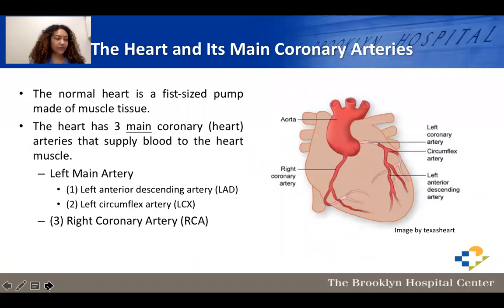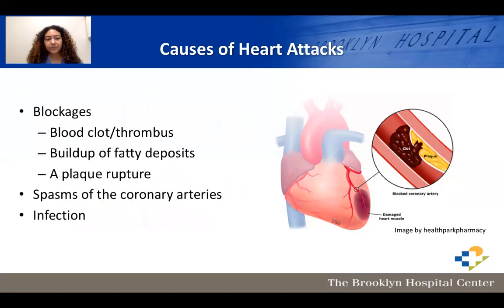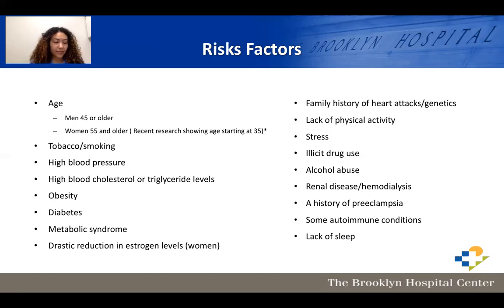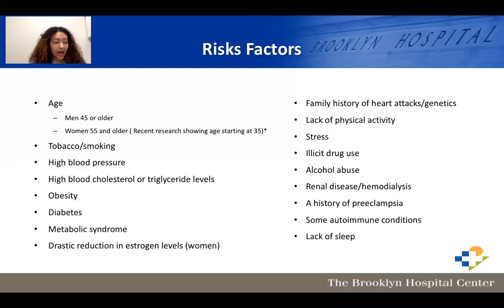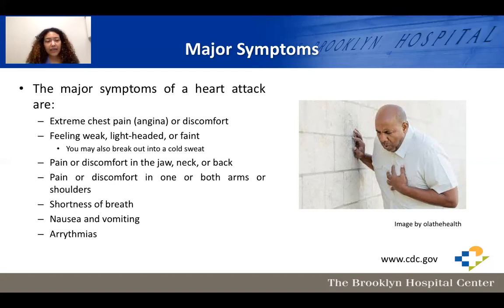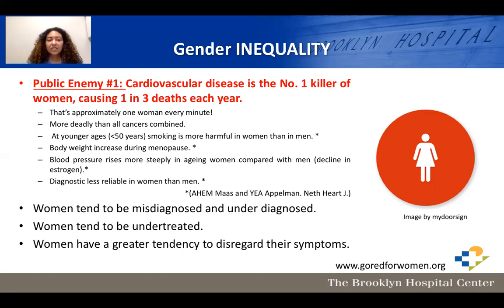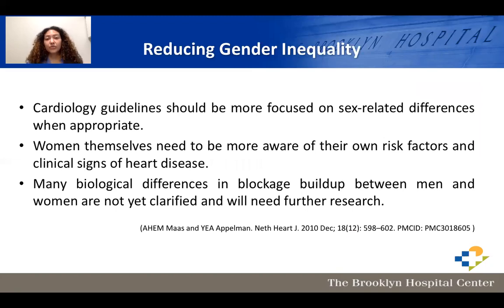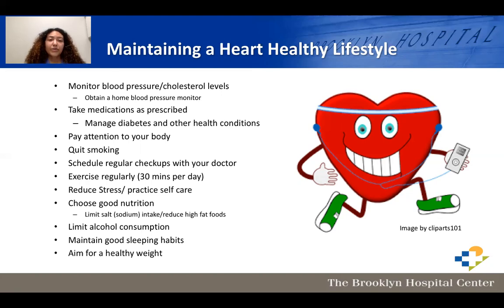Ask a Nurse: Heart Attacks: Let's Talk Gender Inequality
Did you know that women and men have different heart attack symptoms? Leonatine Brinkley-Beverly, TBHC nurse, explains the basics of heart attacks: risk factors, symptoms, gender disparities in diagnosis, and how to maintain a heart healthy lifestyle.